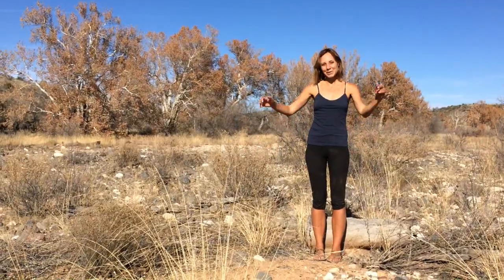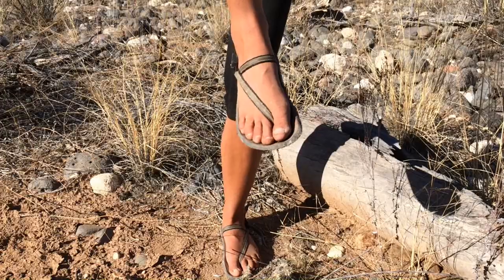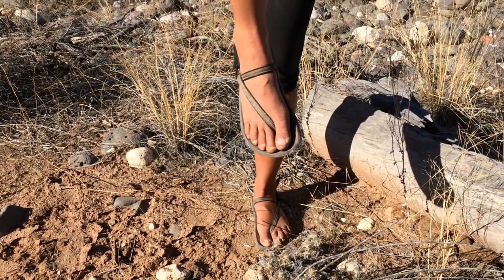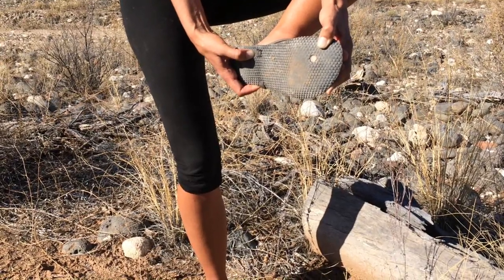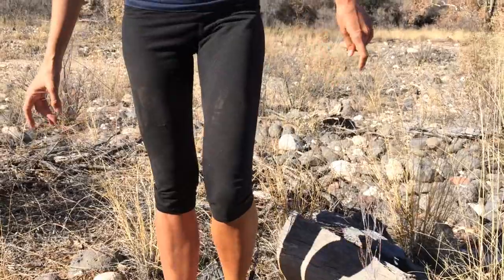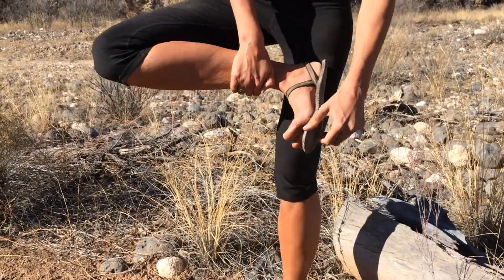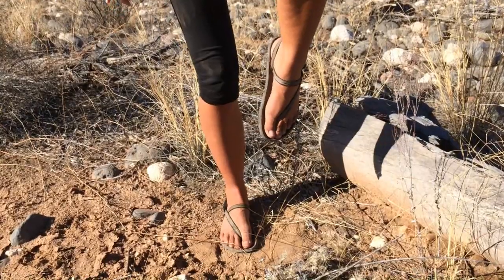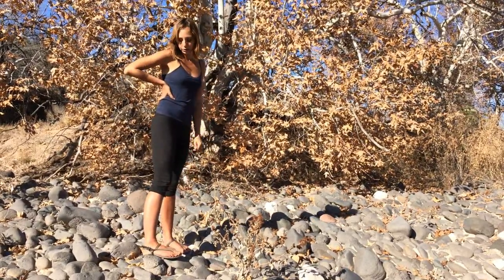The Only Shoes I've Worn in 6 Months! Earth Runners Minimalist Sandal Review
In this video I discuss the features as well as the pros and cons of Earthrunner's Circadian sandal, which is a grounded minimalist, barefoot style sandal designed for outdoor activities such as running. These shoes definitely get attention and compliments from people when I am out and about, and now that I've worn them for a few months I am kind of addicted to the light, fancy-free feel, so I thought I would make a video. I really purchased these with my own money. That said, click this link to find out more or get your own pair

HELLO FRIENDO! I'm excited to get to know you. Want to know me?

(Insta is my favorite social media. This is somewhat better than email as I can get a sense for who you really are.)

4) Check out my writing on my blog I have a mailing list to alert you of new posts.

I WOULD LOVE YOUR $$$UPPORT. HERE ARE A FEW WAYS:

1) Support for FREE! by dragging this Amazon link into your browser bar favorites and using it every time you make a purchase. I will receive a percent of your purchase

Bitcoin: 13qmZZV78K7ZciYyUQb3S9eS2u7jmaSb9L
Ethereum: 0x9F4c6025c8533C7d97D4A528DB0354ae2206Cf2c
Litecoin: Le7mDLGDyHwbq3hdnCNjhbkGndKKHEpAgB